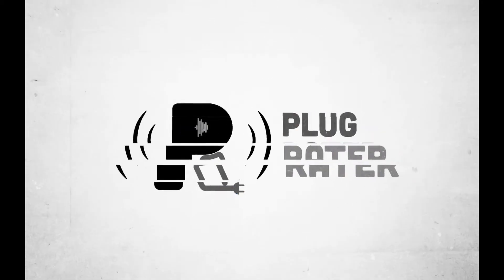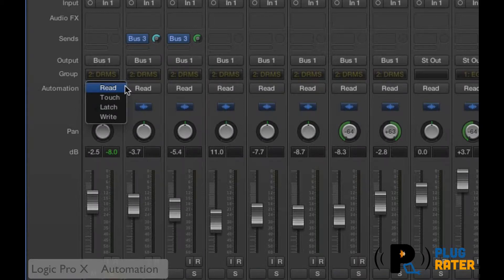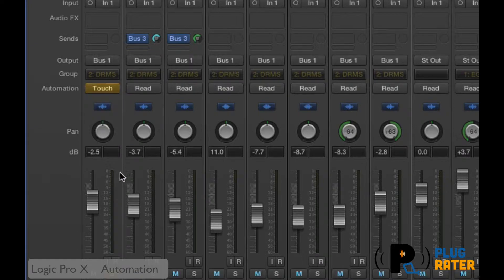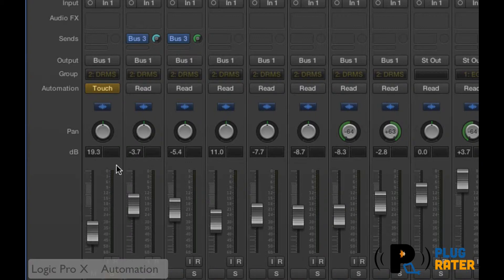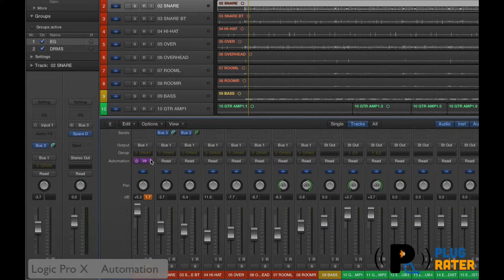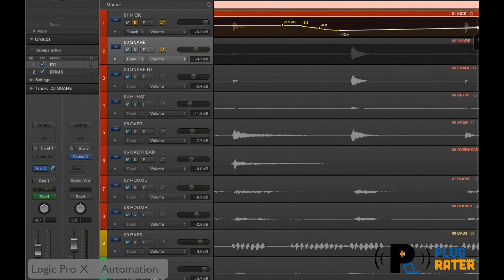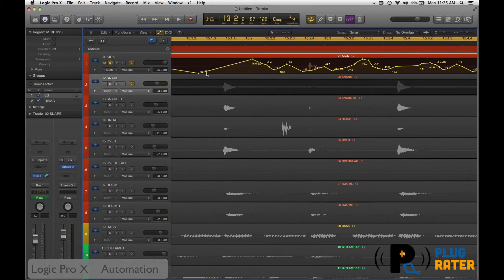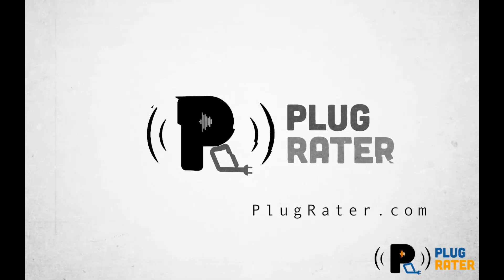Logic Pro X Automation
How to use the different automation modes within Apple Logic Pro X. Both traditional fader automation and drawing in automation with the pencil tool are covered. We'll show you how to copy and paste automation and what the different automation modes are.